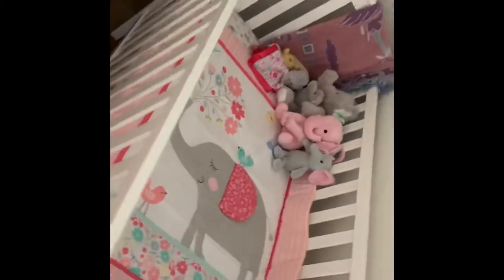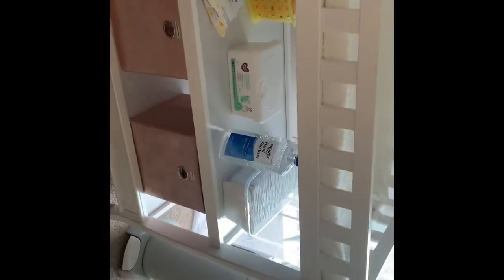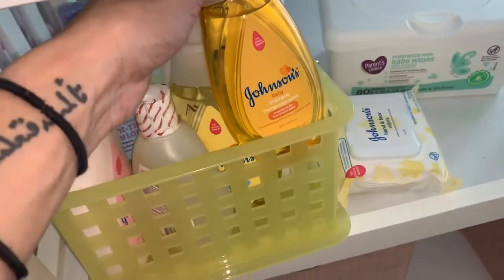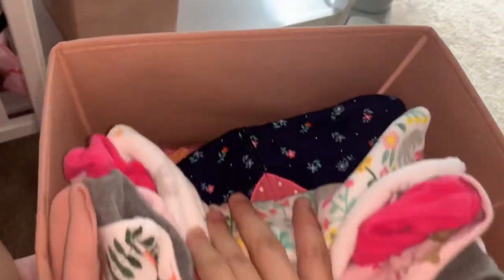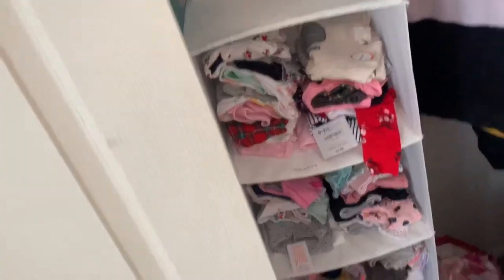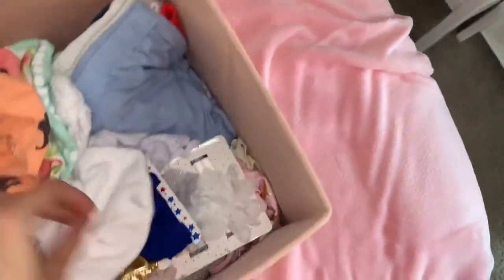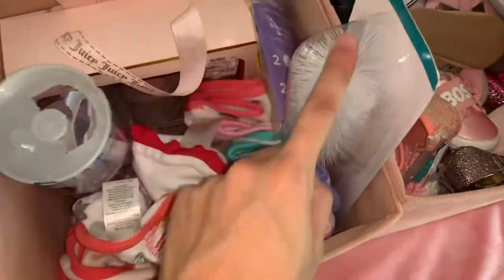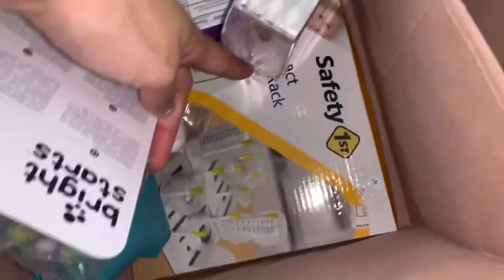Baby nursery / Room tour | Crystal Marie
Hello everyone!! This has been very much requested I hope you guys enjoy and got some inspiration for your baby room ! Don’t forget to send me pictures of your littlest ones rooms ! 💓

Items mentioned -

Changing table

Crib set